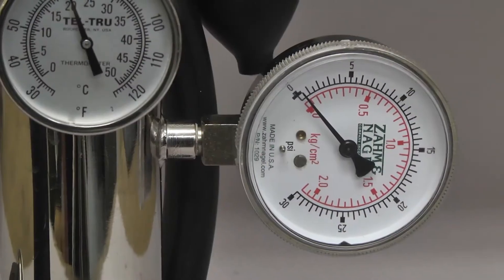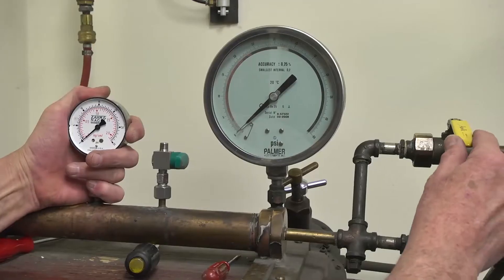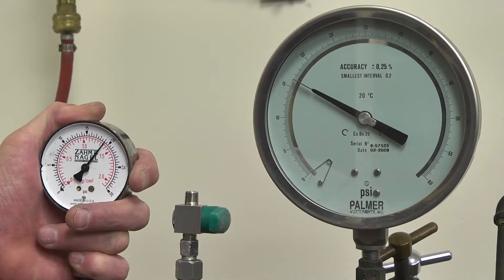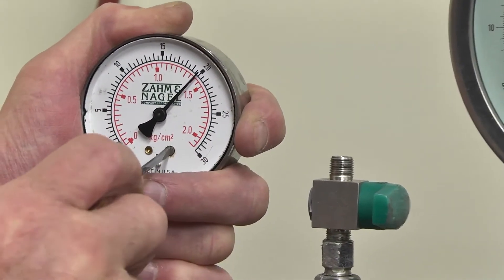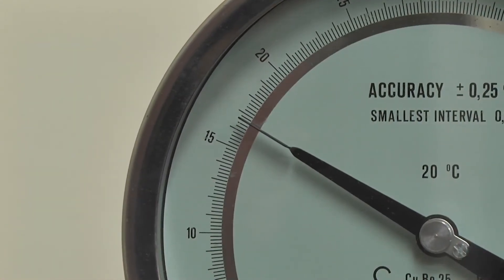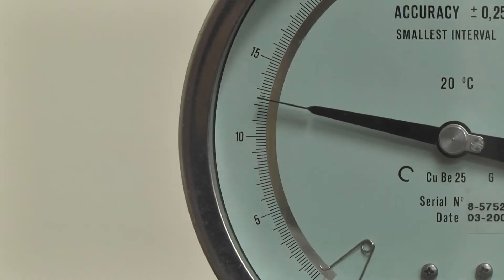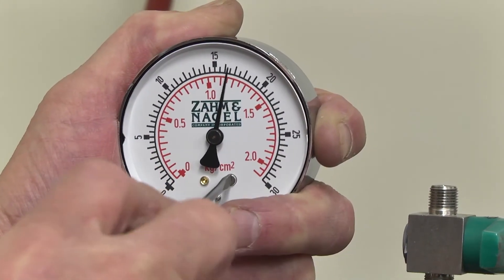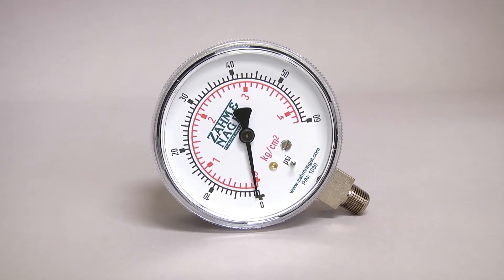Zahm Gauge Calibration